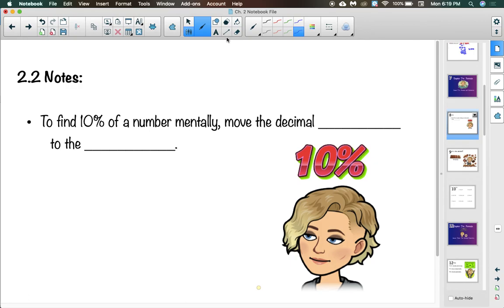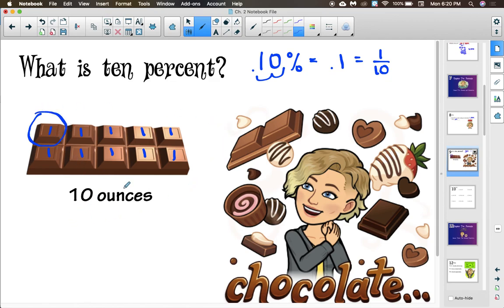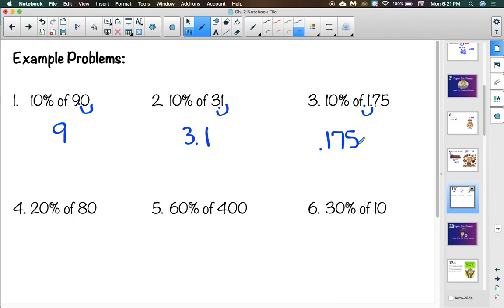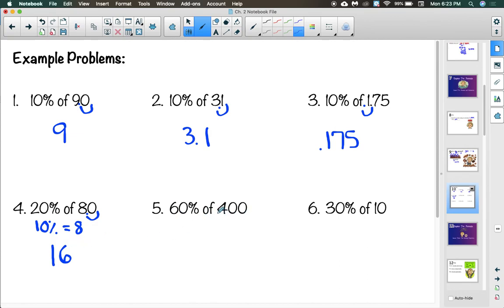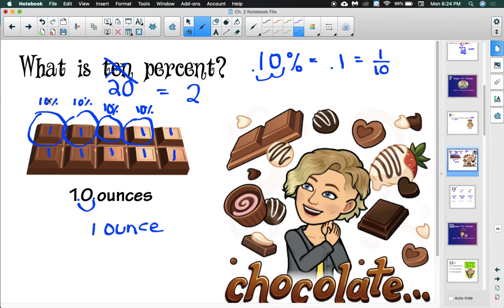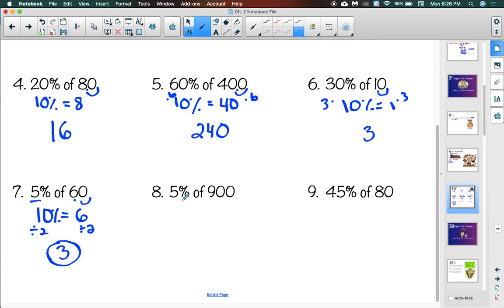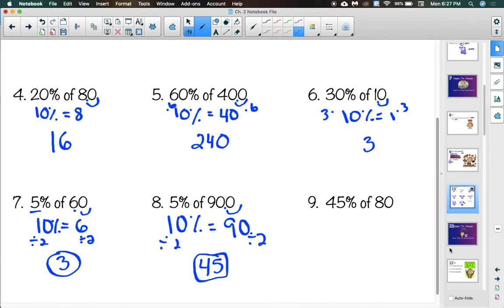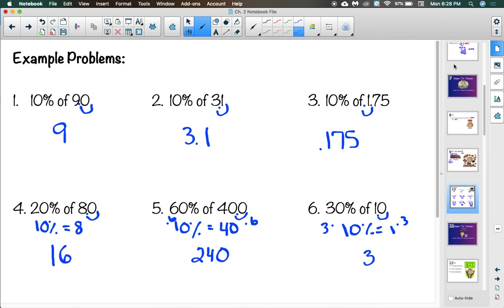2.2 Percents & Estimation